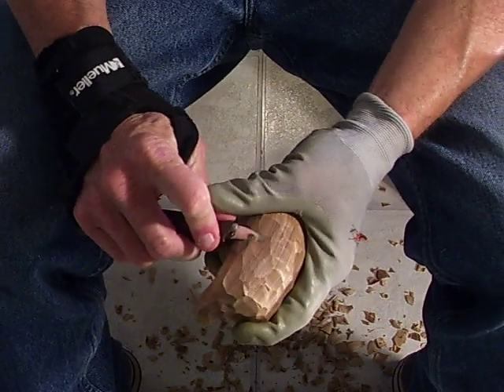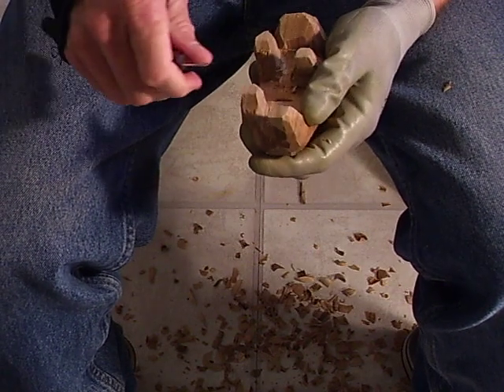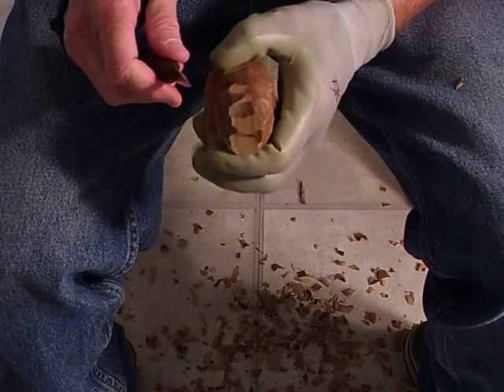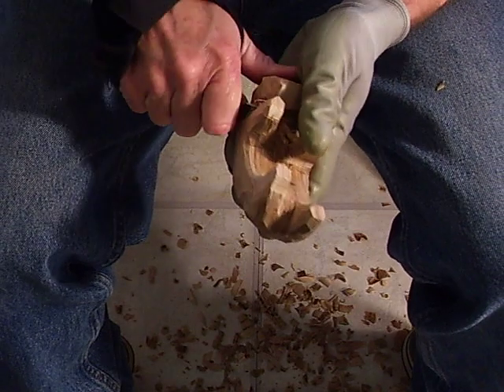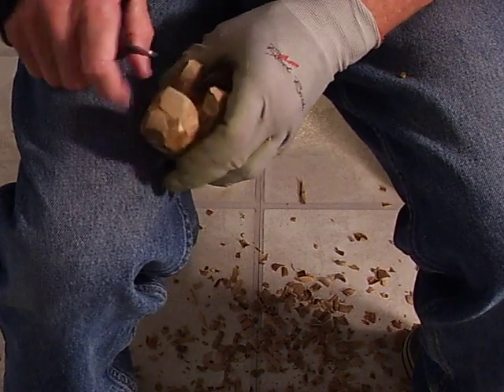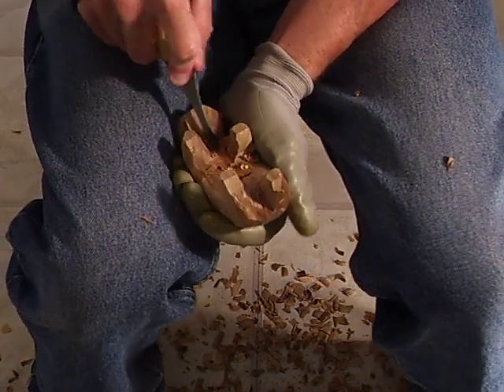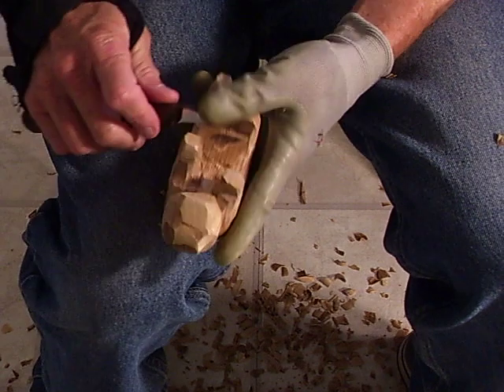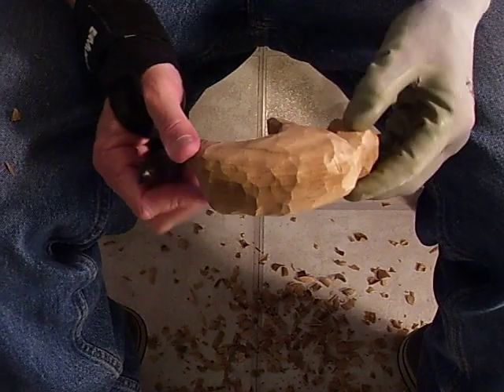Carving The Butternut Bull Part 6